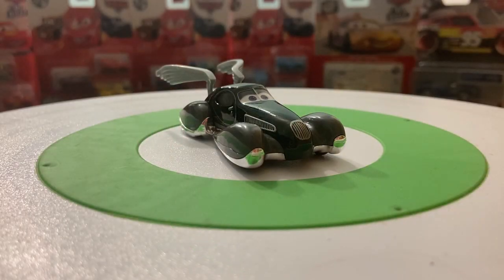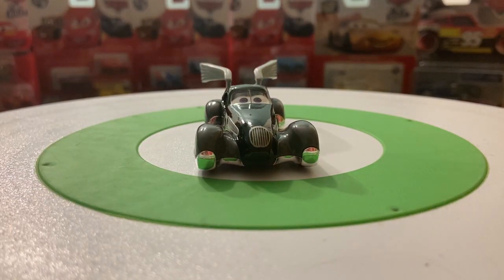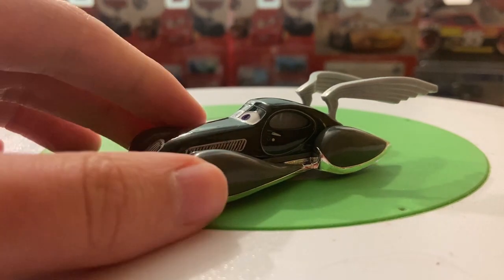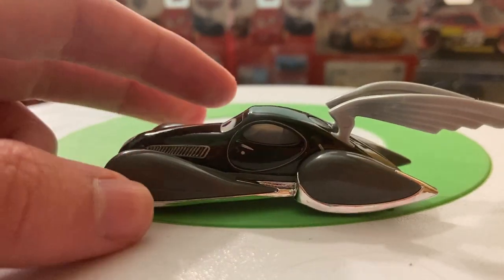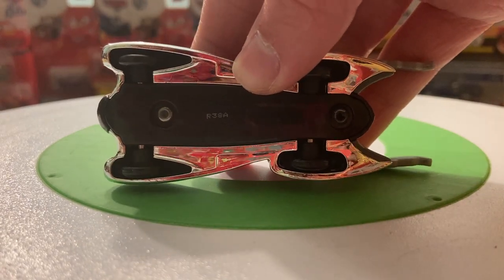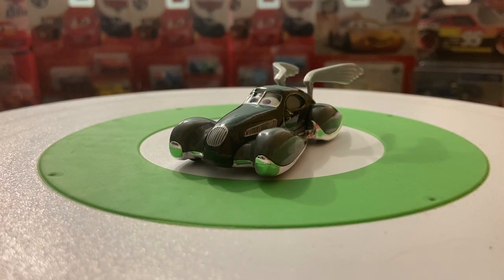DISNEY PIXAR CARS ON THE ROAD SPEED DEMON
Speed Demon was one of the first Cars on the Road characters to be released by Mattel back in August 2022. Speed Demon appears in the "Salt Flats" episode of Cars on the Road, and is a very unique character, as she takes on the role of an angel in the short.